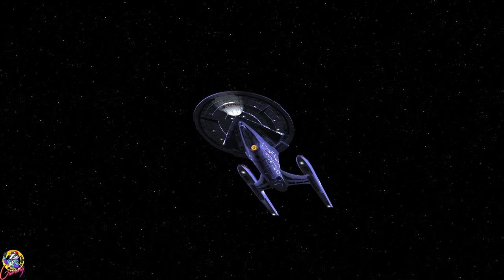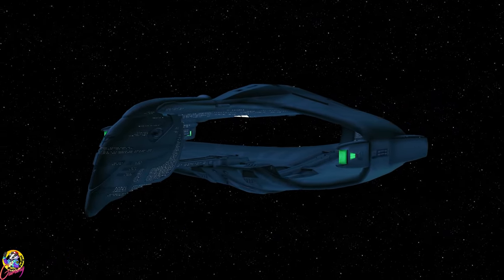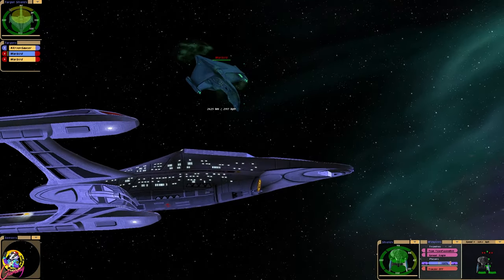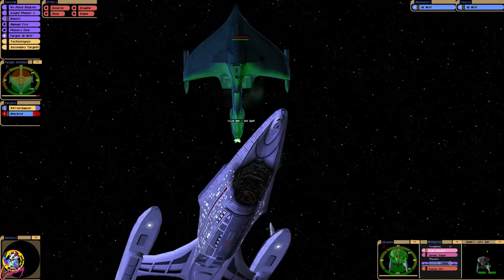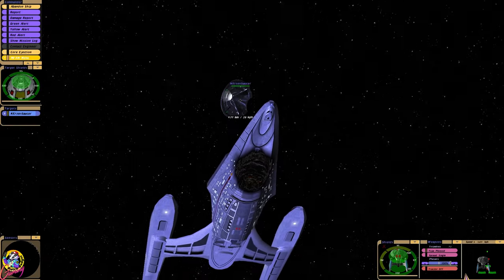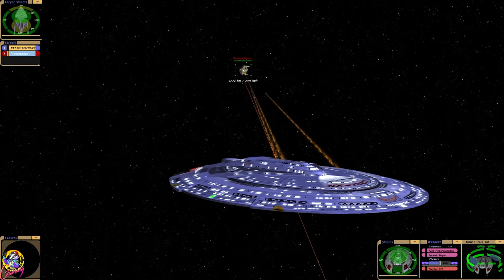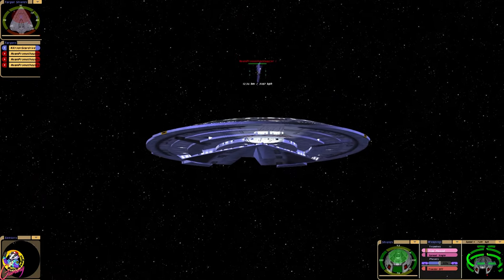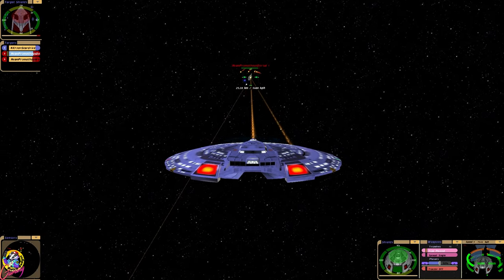Enterprise E Saucer Seperation! - Battle Tests - Star Trek Starship Battles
Here we have a Sovereign Class that is capable of Saucer Separation.

The Sovereigns saucer is not just a lifeboat, it is a highly capable ship of it's own.

How will a saucer separated Sovereign class fair against 2 Romulan D'deridex class warbirds?

Played in Star Trek Bridge Commander Kobayashimaru.

All names will be displayed for 12 months:

Ensigns:  £2.49

Liuetenants: £3.49

Commanders: £4.99

Captains: £6.49